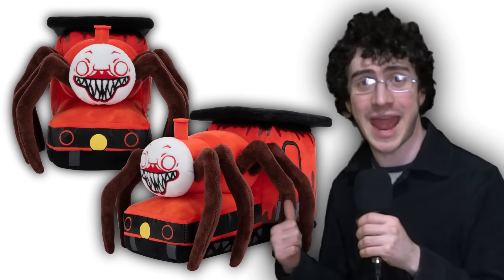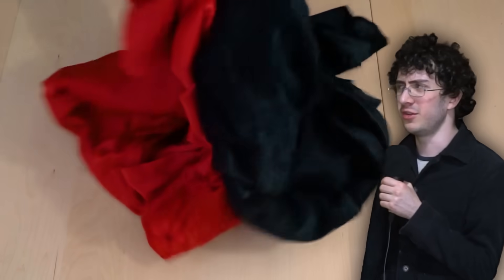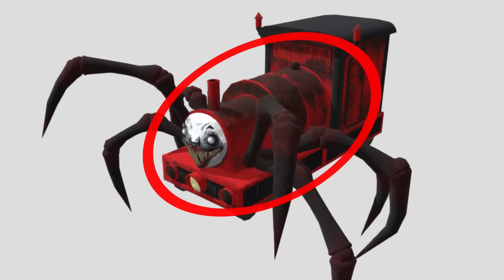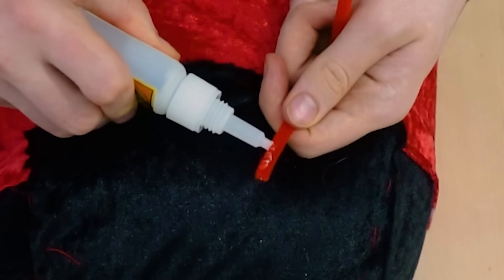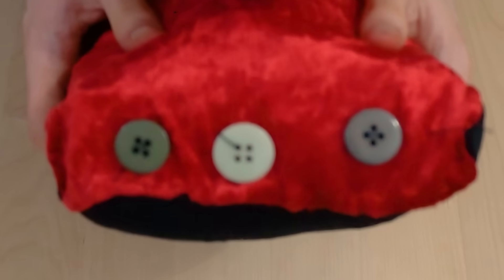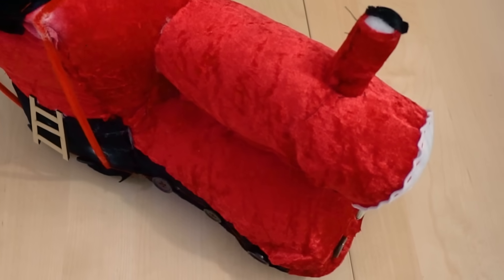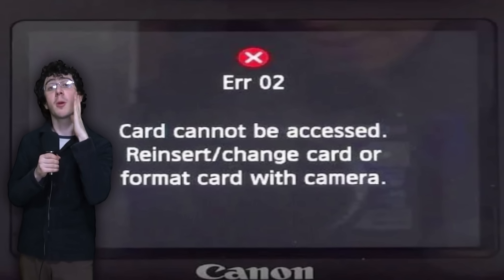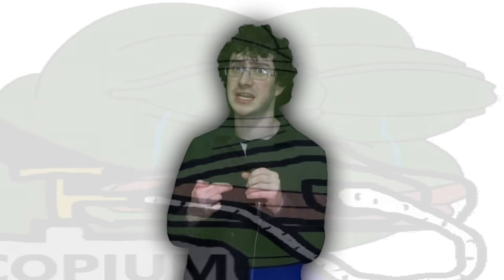I made a Choo Choo Charles Plush!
@TwoStarGames please send me a real plush and I'll send you this one in exchange (very fair trade)

2.5 weeks since last video, because I have been busy planning next video (alphabet lore but plush time, finally!)